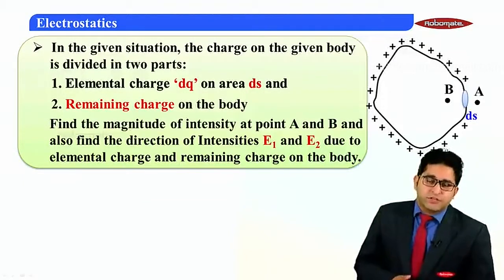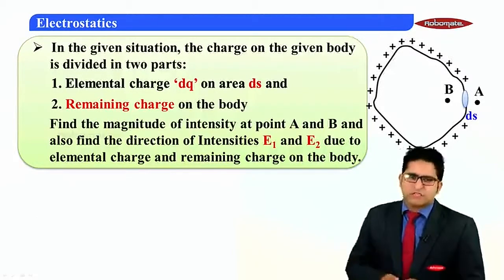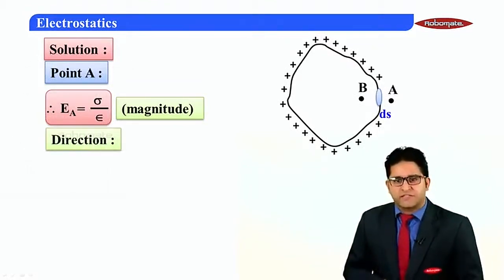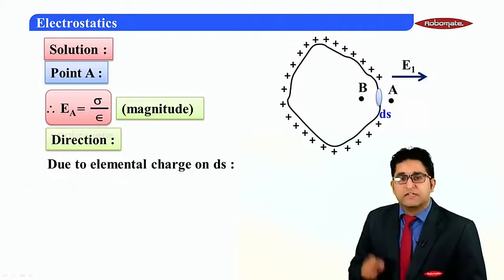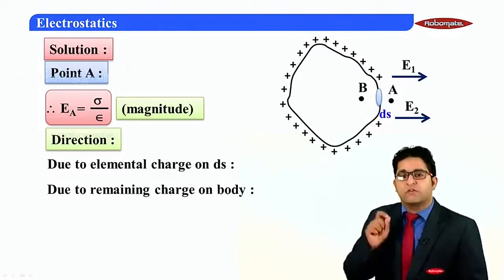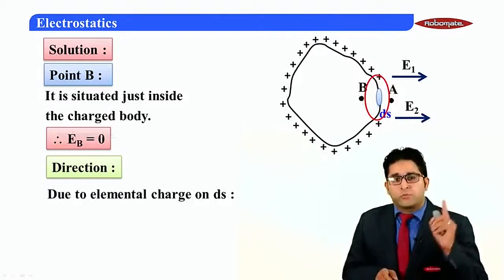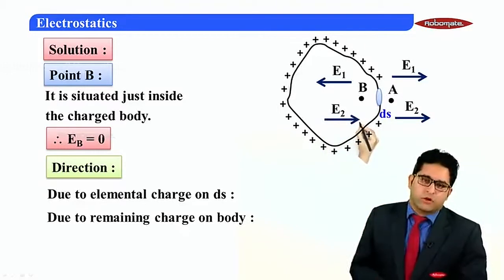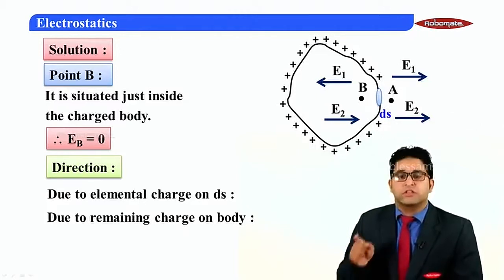ES part 27